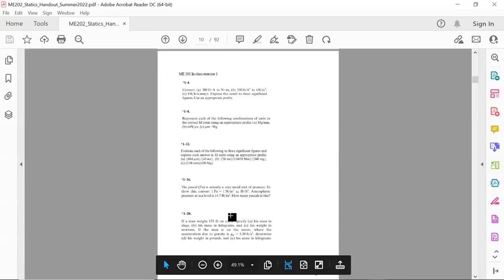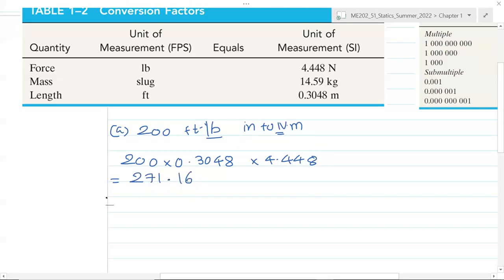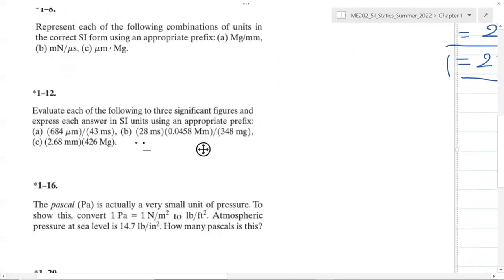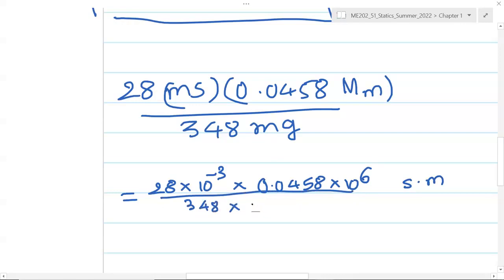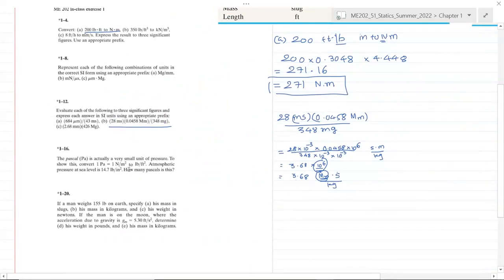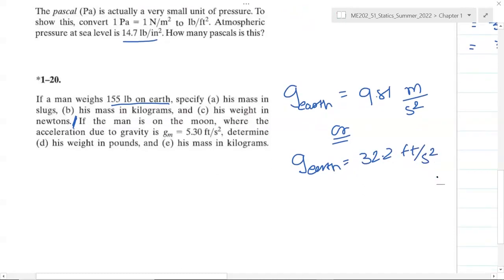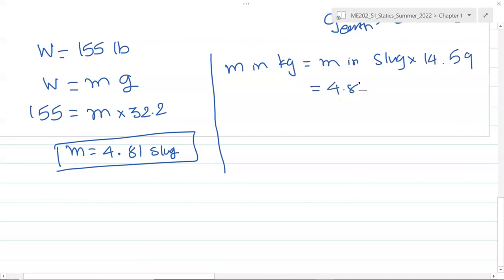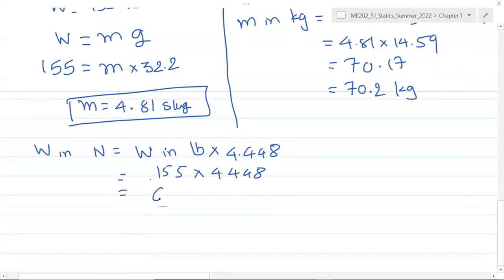#2 Topics 1 to 1.6 Mechanics: General Principles_Prob Solving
Statics Chapter 1: Introduction
Topics: 1.1 to 1.6 Mechanics: General Principles
Problem Solving exercise 1
Course Handout